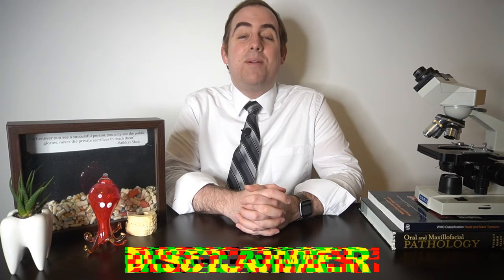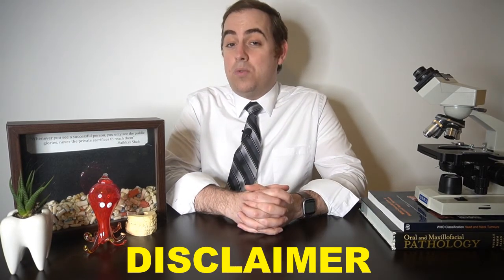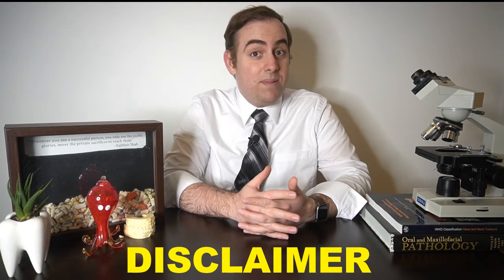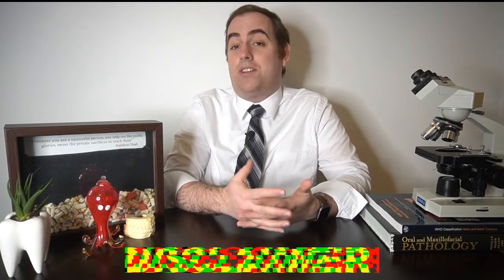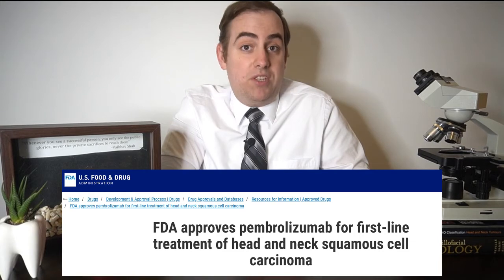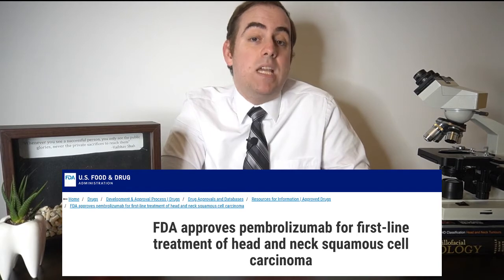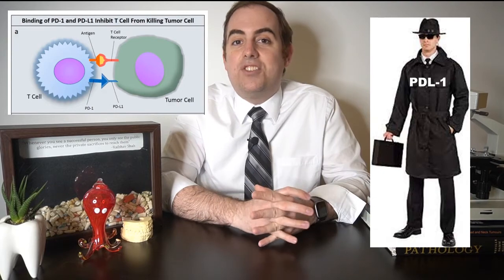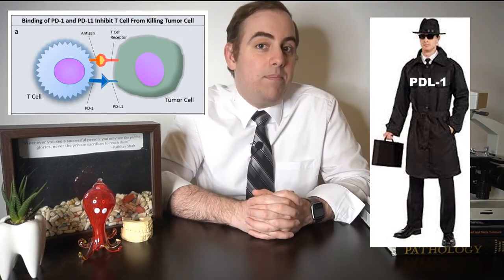Latest Developments in Oral Cancer Treatment: PDL-1 Inhibitors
April is Oral Cancer Awareness Month! In recognition of this month and all patients with oral cancer, I have examined weekly topics specific to oral cancer. Hopefully one day, we can live in a world without cancer. Until then, we must work together to increase its recognition, increase our early detection, and support those living with these conditions.

In our last oral cancer awareness month of 2022, we discuss one of the latest developments in oral cancer treatment: PDL-1 inhibitors. In 2019, the FDA approved pembrolizumab (which is the brand name KEYTRUDA) for first-line treatment of patients with metastatic or unresectable head and neck squamous cell carcinoma (HNSCC). This video discusses what PDL-1 inhibitors are, how they work, and how we determine whether a patient is eligible for receiving them (examining TPS and CPS scoring systems).

For more information/support for oral cancer, check out the oral cancer foundation

The views expressed on this channel are entirely my own and do not represent any organization for which I am employed or a member. The content of this channel is intended for educational use only and not intended to serve as medical advice. If you have a concern about your oral health, please consult your oral healthcare provider for a thorough head and neck examination. In addition, this video should not serve as an endorsement for any medication, treatment, therapy, or product. This video was filmed in April 2022, and some information may be out of date at the time of viewing. Always be sure to consult the latest guidelines and research.

Stay Well!

TPS and CPS calculation graphics:
Milo J, LaPlaca C, Hand J, et al81 Inclusion of PD-L1-expressing tumor cells in the combined positive score algorithm yields superior identification of positive specimens around diagnostic cut-offs across multiple indicationsJournal for ImmunoTherapy of Cancer 2020;8:doi: 10.1136/jitc-2020-SITC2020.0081

PDL-1 illustrations:
Caldwell, C., Johnson, C.E., Balaji, V.N. et al. Identification and Validation of a PD-L1 Binding Peptide for Determination of PDL1 Expression in Tumors. Sci Rep 7, 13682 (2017).